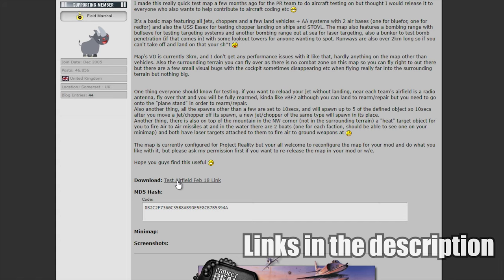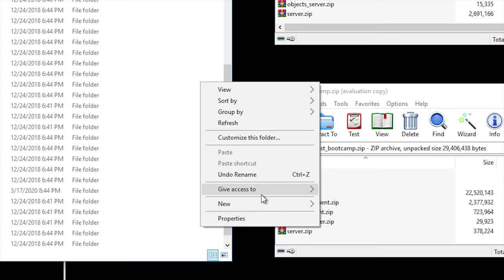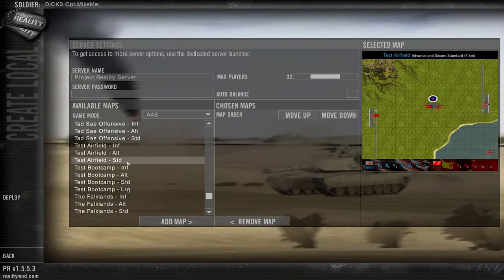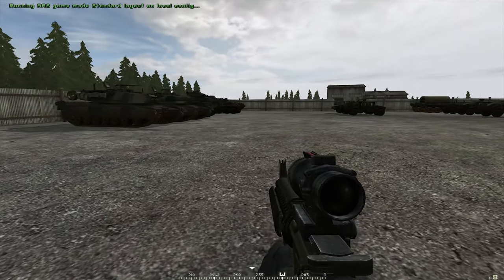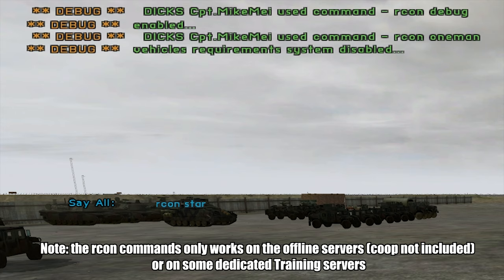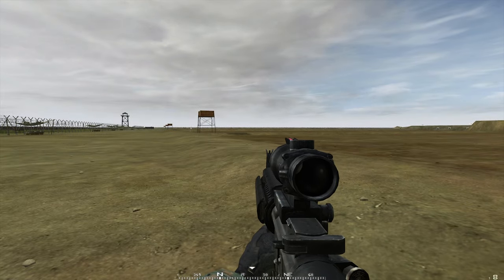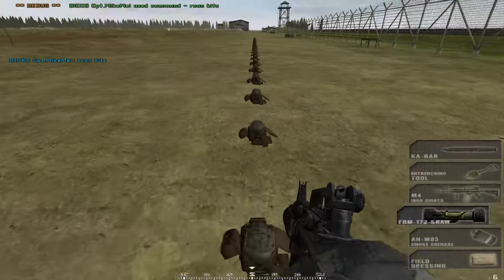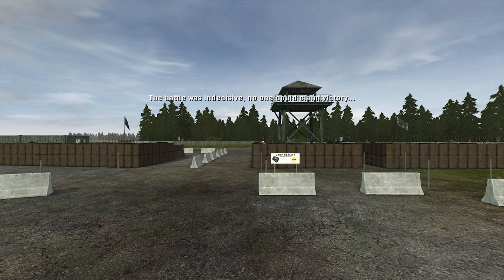Project Reality How to Install Custom Levels (Training Maps/Test Airfield)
Hi guys,
Here is a little tutorial of how to add training/custom maps in PR

Play Project Reality? (it's free)